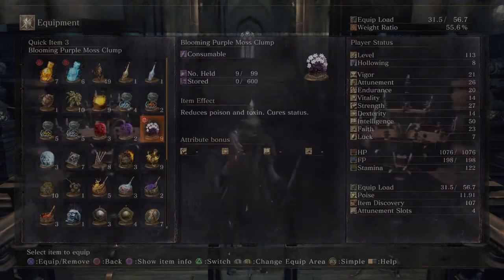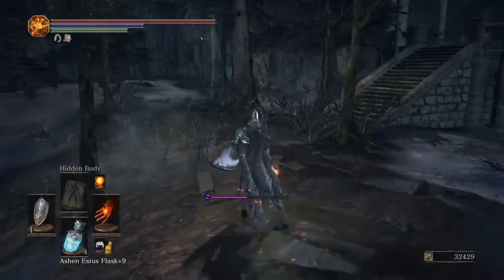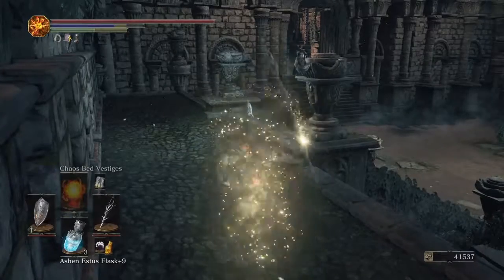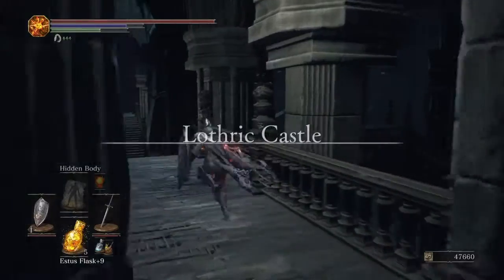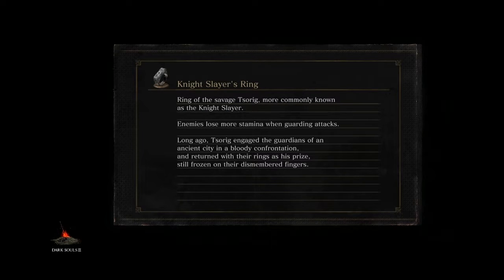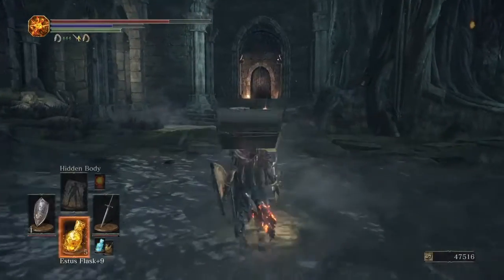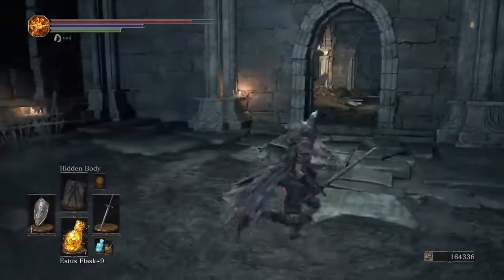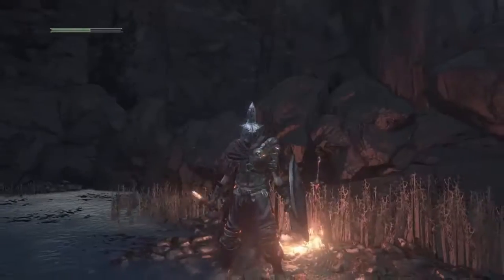Dark Souls 3 100% Walkthrough Pt 21 Oceiros The Consumed King